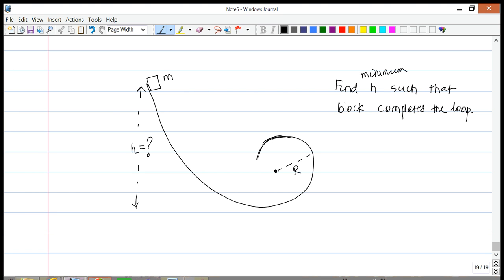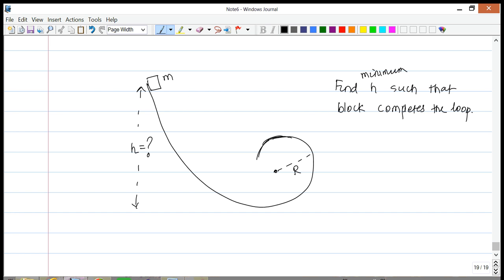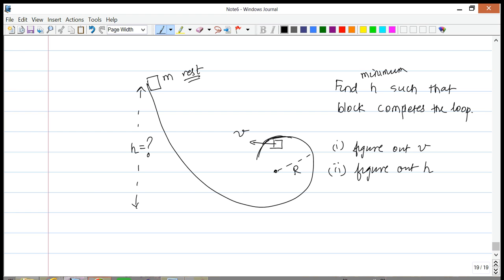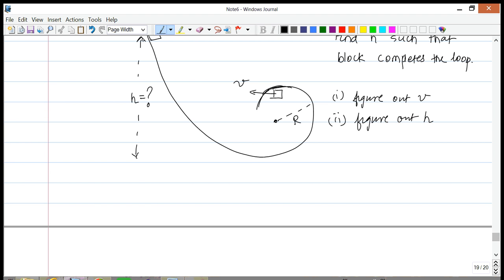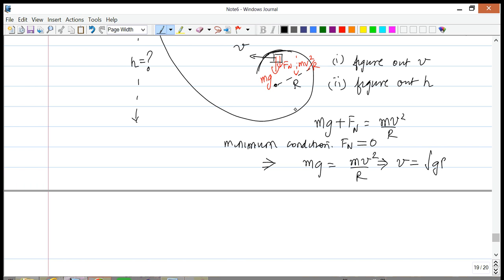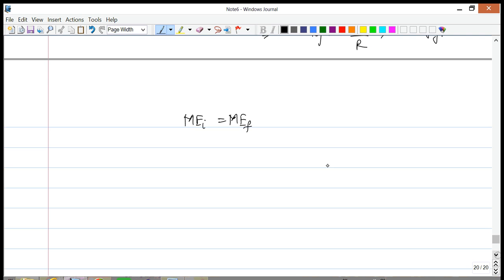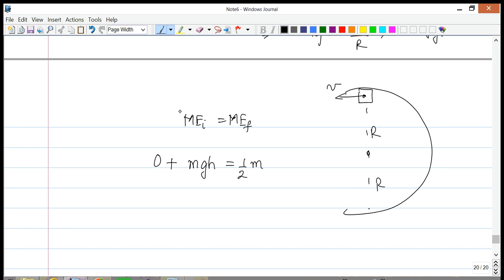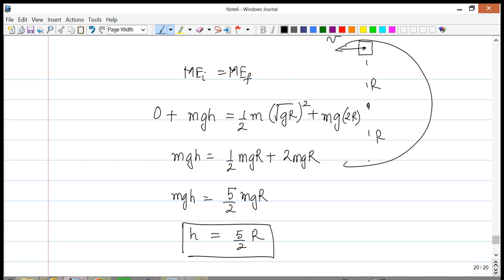Circular Motion - 18 - Non-Uniform Circular Motion (Application)